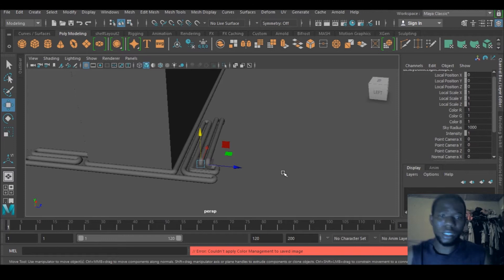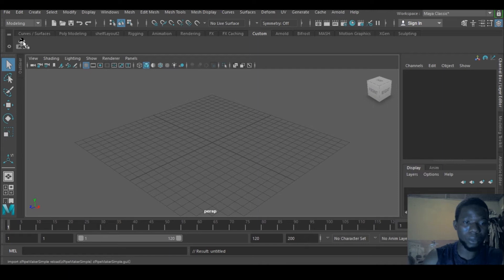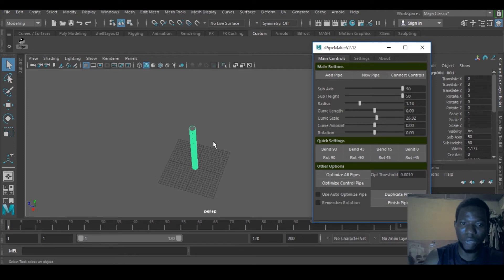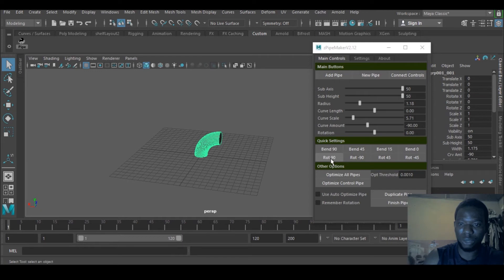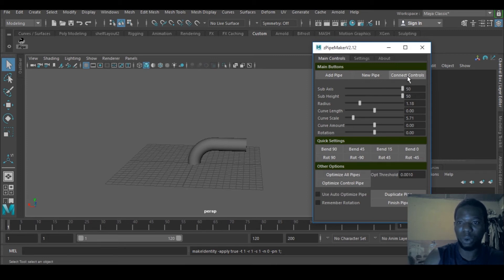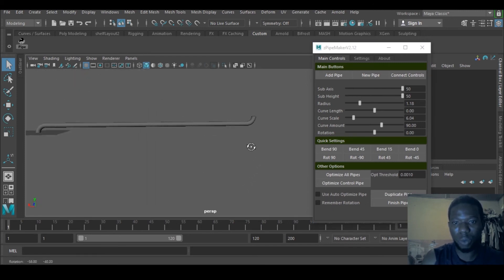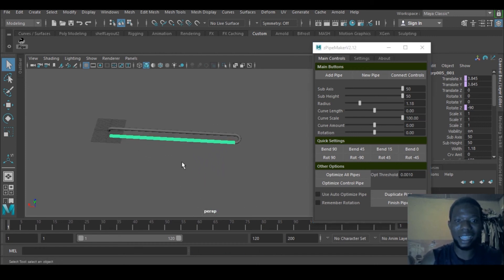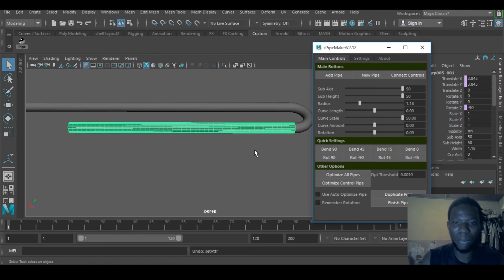how to make pipe in maya 2018-Down with ZpipeMaker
Ayinkulebe
Maya animations
Mash
SVG
Motion graphichs